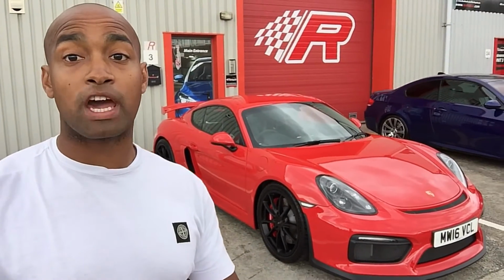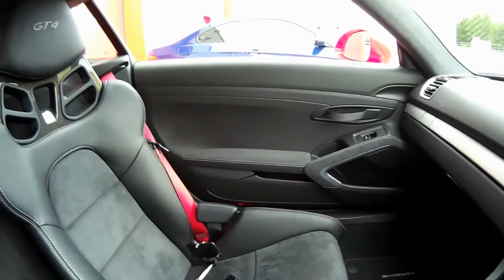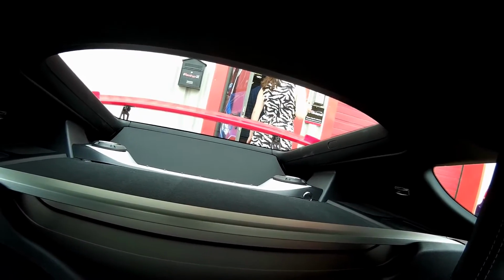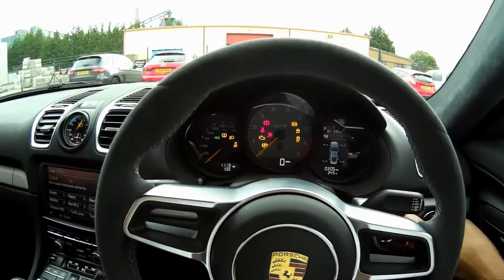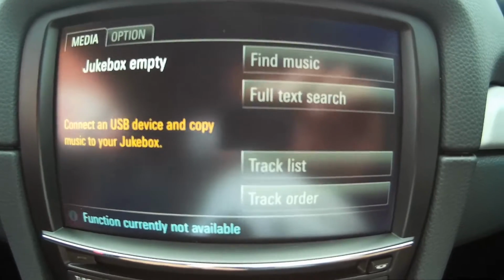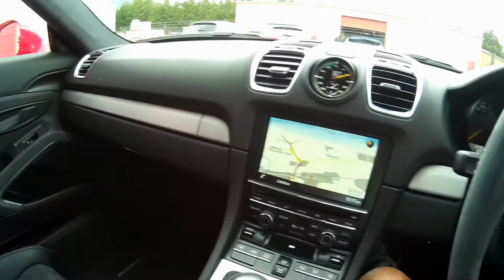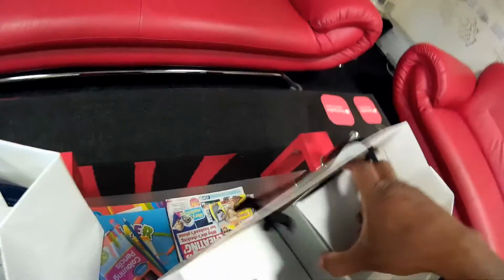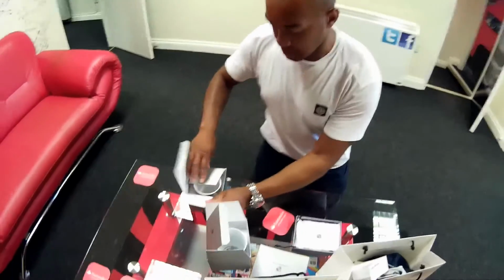***** PORSCHE CAYMAN GT4 REVITUPUK PURCHASE/WALKAROUND/REVIEW ******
***PORSCHE CAYMAN GT4 2016/16 PURCHASE/WALKAROUND/REVIEW. THIS CAR HAS JUST BEEN COLLECTED FROM PORSCHE CENTRE CHESTER THIS AFTERNOON (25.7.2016) AND HERE IS A VIDEO GIVING YOU GUYS A LOOK AT THE EXTERIOR, INTERIOR, AND SHOW OF SOME GOODIES RECEIVED WHEN WE COLLECTED THE CAR TODAY.

The story begins in 2001 when I decided to provide what other run-of-the-mill forecourts couldn’t offer, “Quality”.

Rev-it up UK was created by, Mark Longstaff, bringing a wealth of experience within the car industry and my companies specialty in buying cars through private individuals not from auctions or trade excess.

Nicholas Lawrence is an engine tuner and software developer, studying from 2004 and began tuning late 2006.  From then I have continued to learn and develop – building contacts in the tuning industry throughout England and the rest of Europe.

Dean is the content creator, film maker and editor of the REVITUP brand.